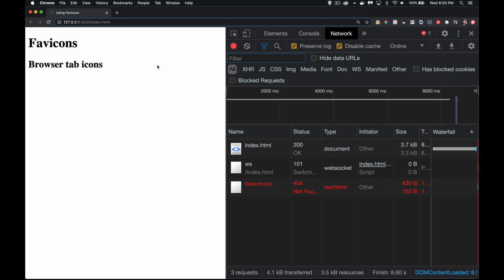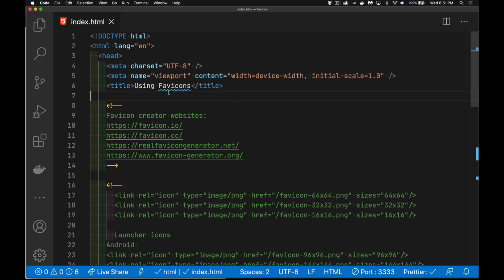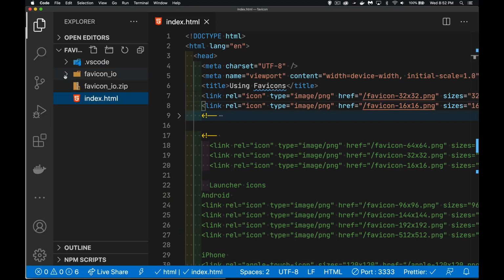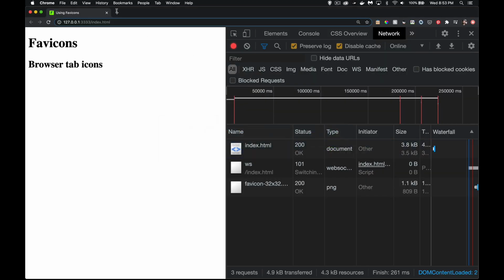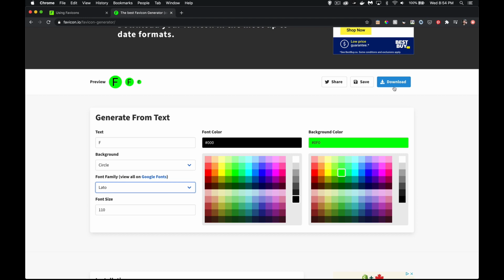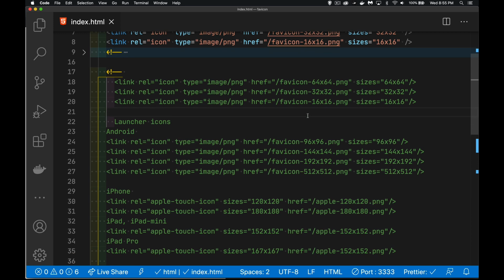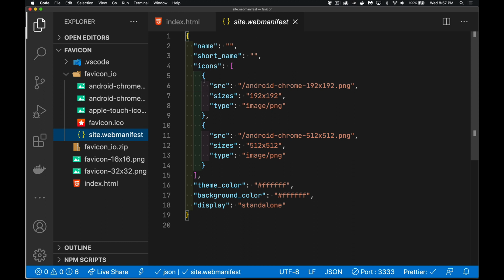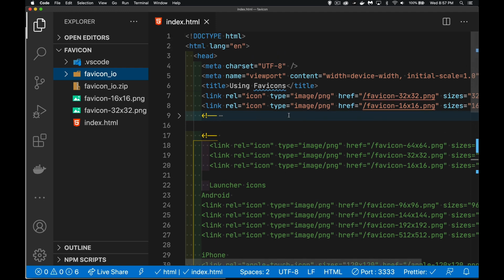Adding Favicons to Websites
This tutorial explains how the browser loads favicons to display in tabs, as well as, how to add launcher icons for Android, iOS, and Windows 10. Brief discussion about using webmanifest files.